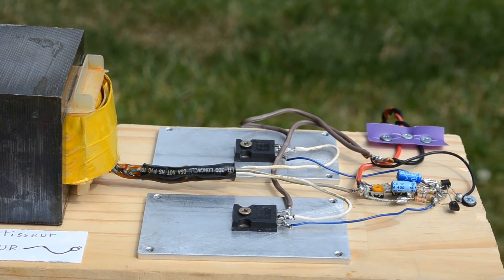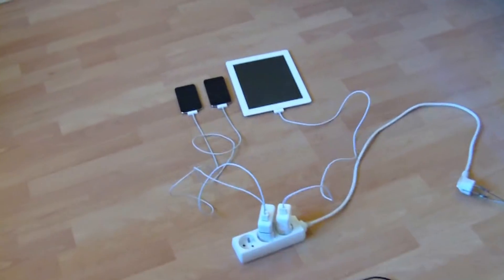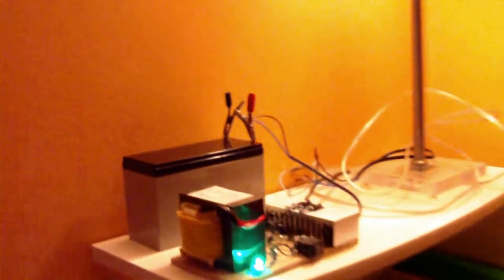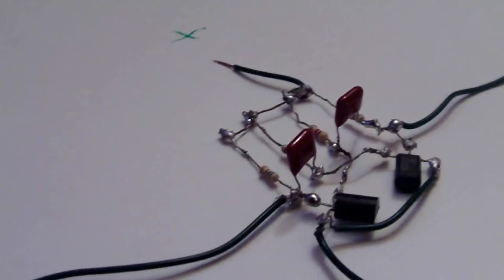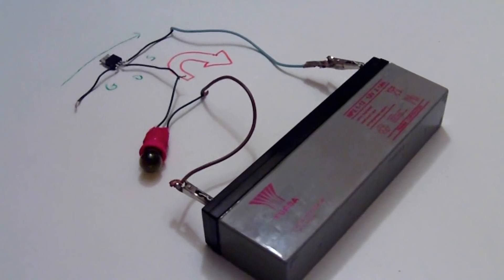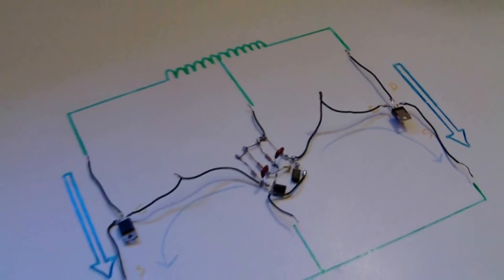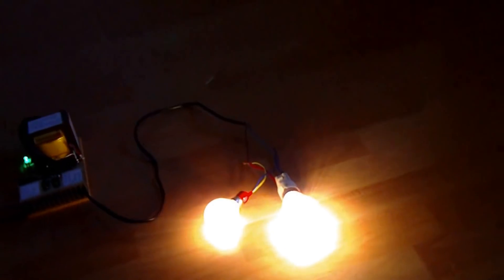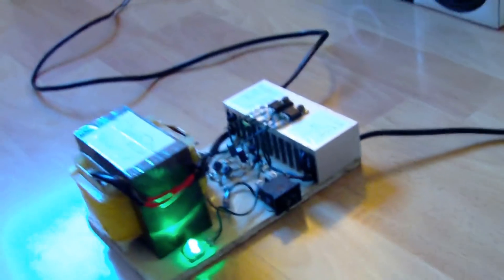Make an inverter : DIY Experiments #2 - Power AC devices with a battery / homemade inverter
• Text of the video :

Hi everyone, today we’ll show you how to make an inverter! An inverter provides power to objects working on alternating current with only a 12 V battery. First we’ll test our inverter on different devices then we’ll show you how to create yours.
Let’s start with a simple test. We plug the terminals on the 12 V battery and then we switch on the inverter. The bulb, which normally works on AC with 230V and consumes 25 Watt, is now on as if it was plugged in the power outlet! Instead of using high consumption light bulbs, we can use economic light bulbs, here is a test with 36W, and as you see it works perfectly. Here is another test with our inverter; we will recharge at the same time an iPod, an iPhone and an iPad. When we switch on, there is enough energy remaining to light up a bulb. The inverter is compatible with every switching-mode power supply, even the most powerful ones. Now we will try to supply a stereo. I turn up the volume gradually. So obviously we can’t reach the volume’s maximum because the inverter can give only up to approximately 30 Watt while the stereo reaches 260 Watt when on maximum volume. There is black out? With the inverter we can supply energy to your room’s lamp. The soldering iron’s cable is too small? With the inverter, the cables are never too small !
Our inverter is made out of 3 parts:
- We have a 50 Hz oscillator
- 2 MOSFET transistors that amplify the signals
- And a transformer
We first have to make the oscillator which can be considered as an integral component. The positive terminal is placed in the upper position, while the negative one is in the lower position. It consumes 30mA under a 12 V current. On the sides it supplies a positive current on one side and a zero current on the other side, and vice-versa, with the frequency that we wish. To have a 50 or 60 Hz frequency, the mains frequency, we will give the specifications of the capacitors and resistances that we used at the end of the video.
As for the transistors, we can consider it as an amplifier with 3 terminals: base collector and emitter. For the transistor that we are using, when there is a small current between the base and the transmitter, a much powerful current can flow between the collector and the emitter. For example, the current that flows through this resistance would have never been able to light the bulb, but thanks to the transistor, the signal that I’m doing can be reproduced in the bulb.
In our inverter we use MOSFET transistors. They act like the other transistors except that their terminals are named Gate (G), Drain (D) and Source (S). The current that must flow between G and S to activate D and S can be very low. As long as there is more than about 4V between G and S, the other circuit is activated. As you can see the current that can flow through the body is enough to activate the MOSFET transistor!
We use MOSFET transistor for our inverter because they need very low voltage between G and S to be activated which doesn’t affect the oscillator’s frequency. Since we use recycled components only, the MOSFETs even from different objects have relatively the same specifications, which is very important since the transistor have to be in perfect sync: there should be neither any dead time nor a time when both transistors are activated. We connect the two sides of the oscillator to the transistor’s G terminals. Since the frequency is 50 or 60Hz, each hundredth of a second the activated transistor changes.
The transformer must have a 1 to 19 ratio so we can go from 12 V to 230 V, twice less to reach 110V. Since the primary coils are in opposite directions, the direction in which the induced current in the secondary coil flows is opposed to the one from either one of the primary coils. We have a 230 V and 50 Hz current, not really sinusoidal but ideal for supplying mains powered devices.
Other tests:
A last test with 24 V, this way we can have an 85 Watt power tested here with 2 bulbs: a 60 Watt bulb and a 25 Watt bulb fully lit. However, with 24 V the voltage isn’t stable and we can only obtain 230 V when we consume 85 Watt, and less we consume more the voltage is increasing, it can go up to 600 V on open circuit.
We have to supply the circuit with 12 V which consumes 500 mA open and up to 7 A in short circuit with 230 V; this is why we use a big lead battery so that we can have a range of several hours. We have for example a range of 5 hours and a half with this 10 Watt bulb; we can also supply a 230 V laptop stereo with only two 9 V batteries, I switch it on and it works !